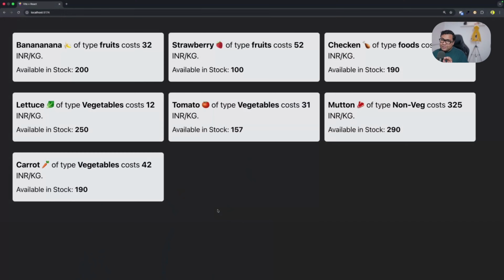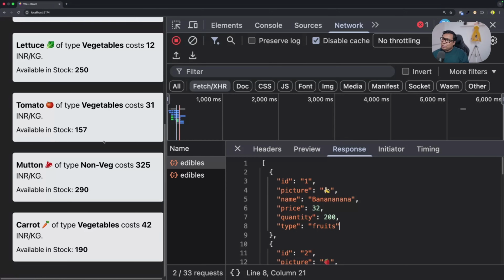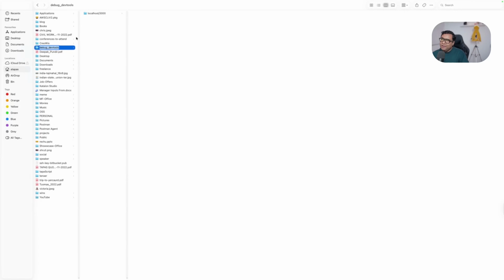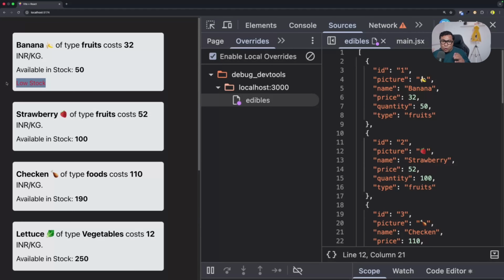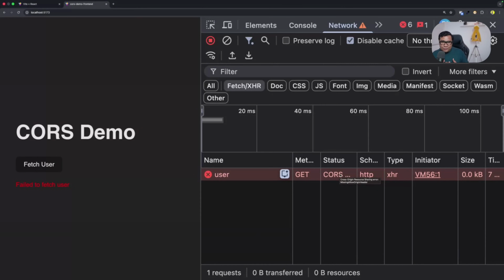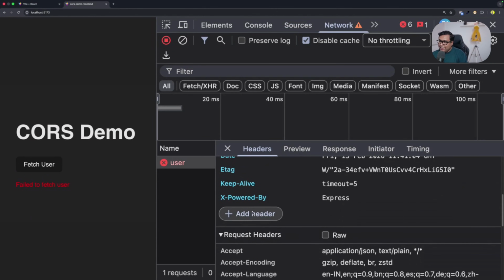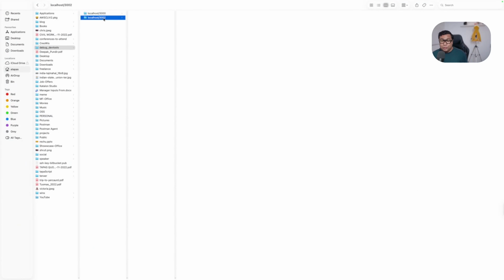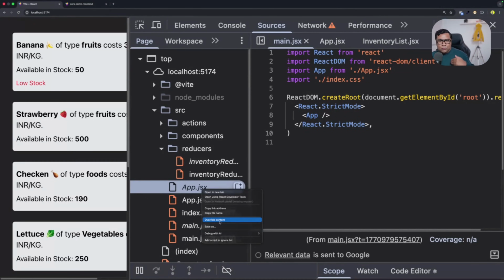DEBUGGING HACK: How I Fixed a Production Bug (No Backend Access!) 🪲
Ever faced a CRITICAL production bug with absolutely ZERO access to the backend? 😱 It’s every developer’s nightmare, but there’s a way out.

In this video, I’m breaking down a "Zero Access" debugging strategy I used to fix a real-world production issue. You’ll learn how to identify the root cause, simulate fixes, and deploy a solution even when the server-side is a black box. This is about thinking like a Senior Engineer when the standard tools aren't an option. 🛠️

✔ The "Shadow Debugging" Mindset: How to diagnose backend issues from the client side.
✔ Real-World Scenario: A step-by-step walkthrough of the production bug and the fix.
✔ Advanced Tools: Leveraging browser capabilities and proxies to bypass access restrictions.
✔ How to handle tricky CORS errors
✔ Senior Dev Tips: How to communicate these fixes to your team and ensure they stick.
✔ How to mock and modify frontend behavior dynamically

Stop waiting for backend permissions and start fixing! 🪲

⏱ Timestamps
0:00 – Introduction: The Production Bug Challenge 🪲
00:54 – Master Local Overrides: How to Mock API Responses
05:23 – Solving Advanced Use Cases with Response Overrides
06:48 – How to Fix a CORS Error Using Local Overrides 🛠️
12:14 – Handling Multiple API Requests Simultaneously
13:16 – Bonus Tips: Overriding Other Network Assets

In real-world development, you often face situations where:

• Backend is unavailable
• API responses are incorrect
• You need to test edge cases
• CORS errors block progress
• You must debug production issues fast

Knowing how to override content in Chrome DevTools can save hours (sometimes days) of frustration.